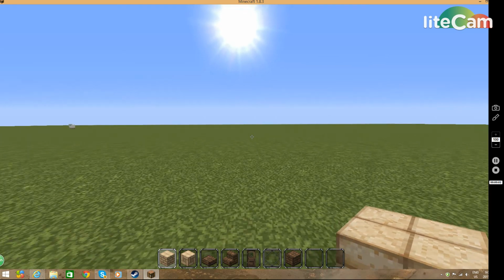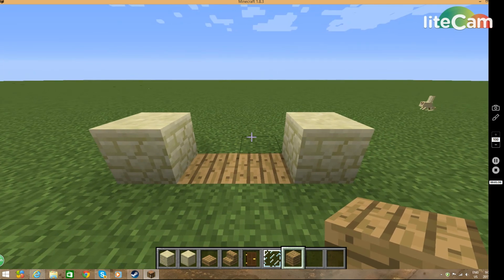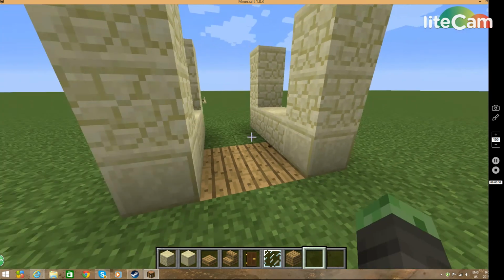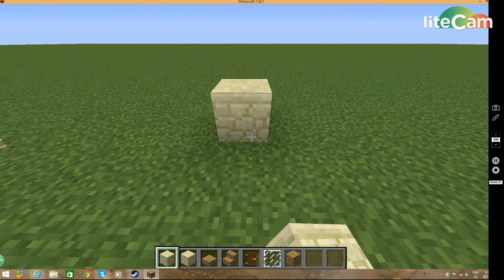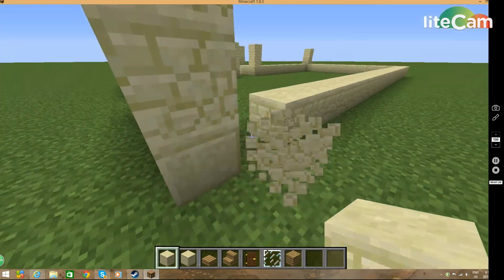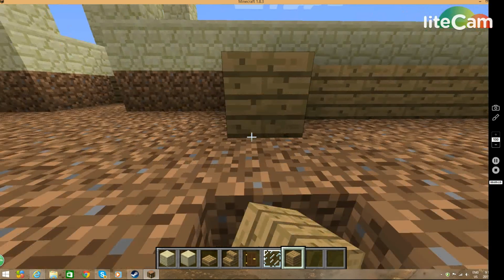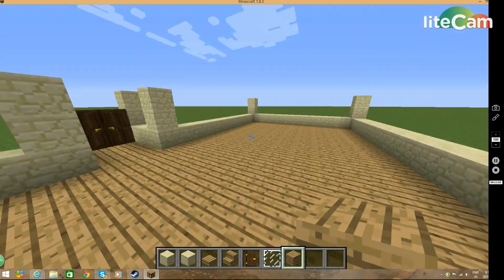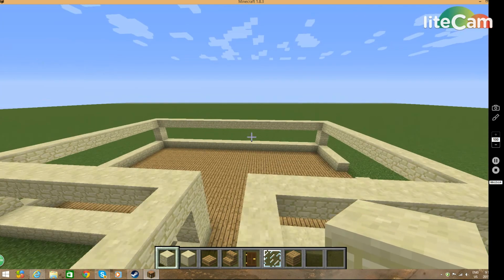Beautiful Sandstone House Tutorial (Part 1)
Hi guys hope you enjoyed this tutorial on how to make this BEAUTIFUL SANDSTONE HOUSE because it is BEAUTIFUL! Ill see u guys in the next one.